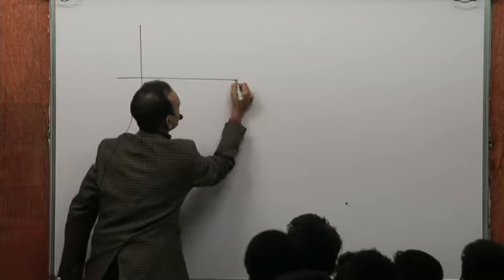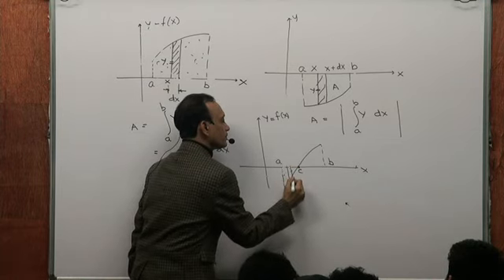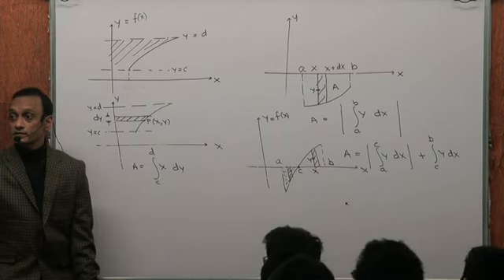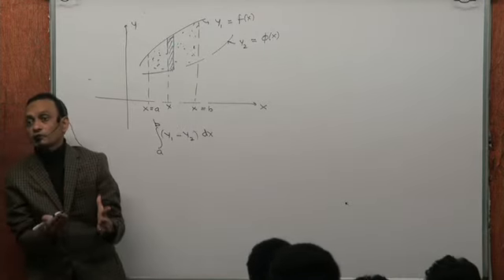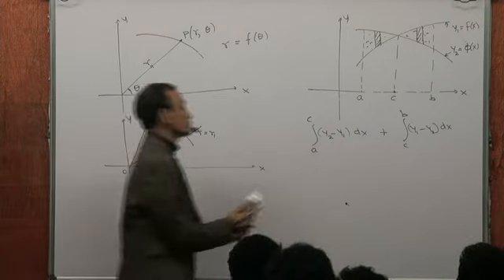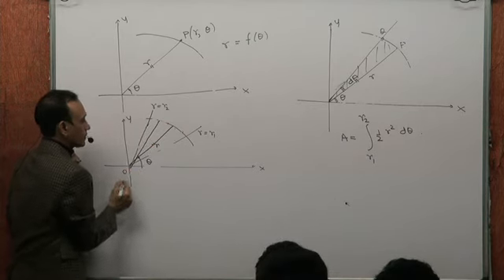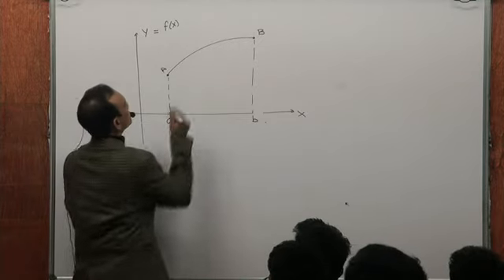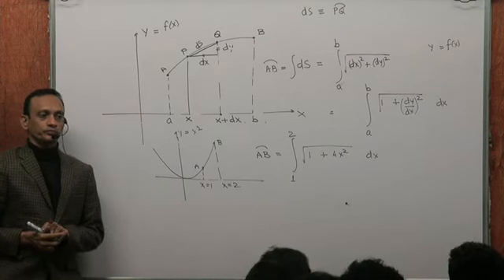Area calculations theory for JEE/Boards